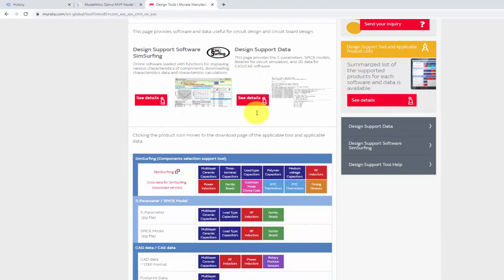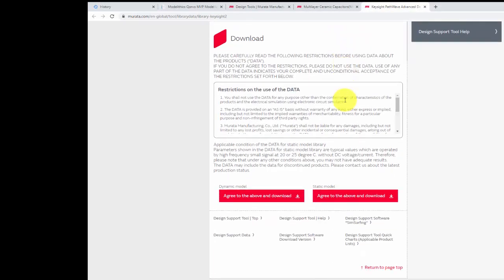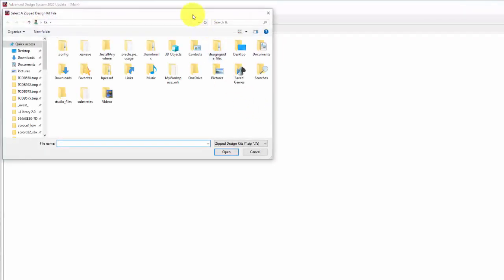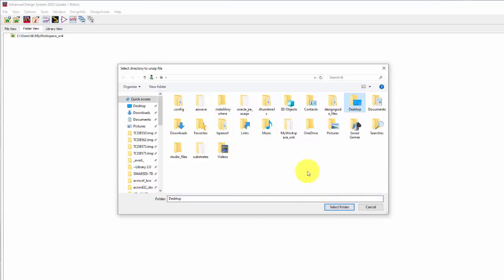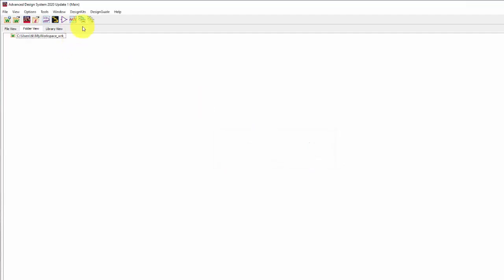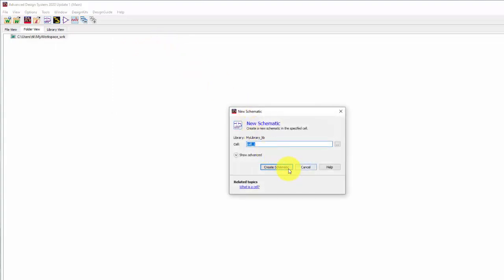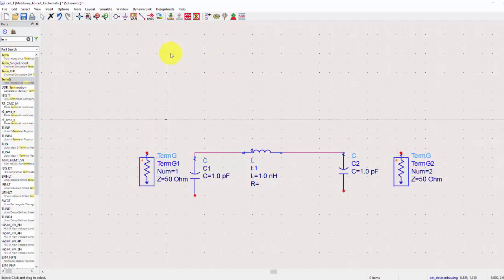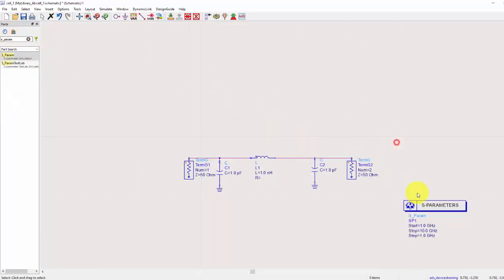Getting Started How to add components library to ADS 2020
How to use this component to design circuit.
Comment which topic or if you have any question.